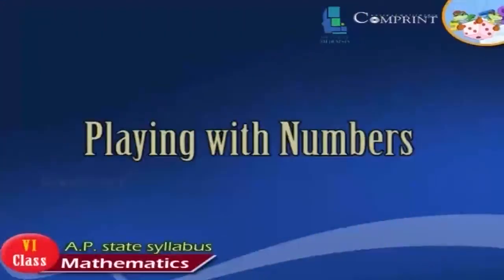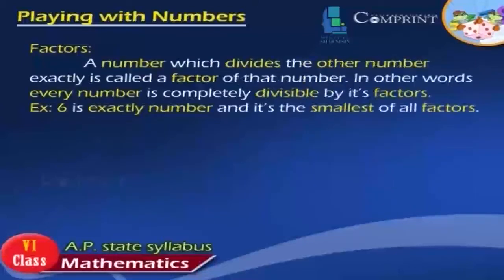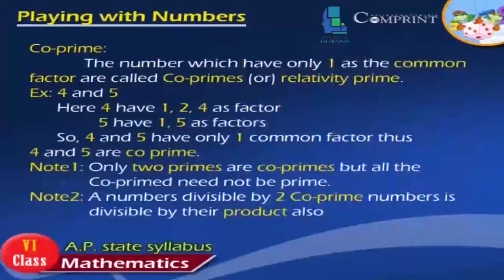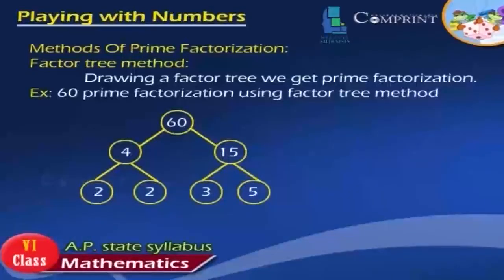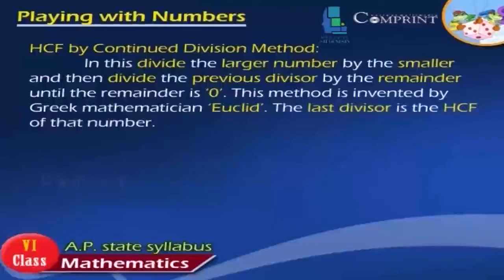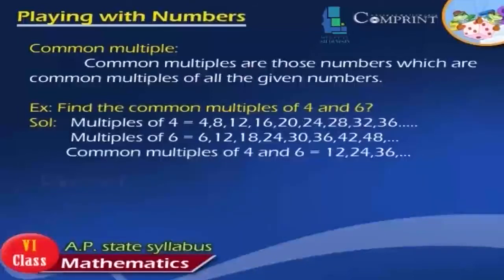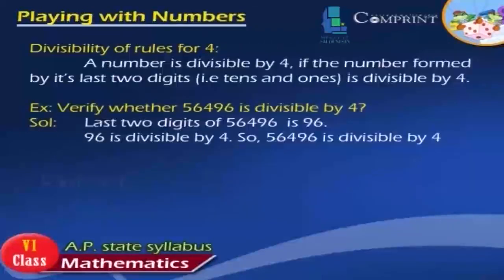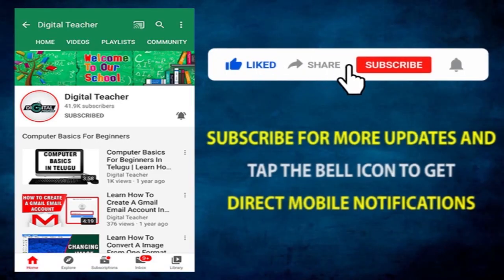Playing with numbers | AP TS Class 6 Maths Syllabus | 6th Class Mathematics | Full lesson | SSC Math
6th Class ||  English Medium ||  Maths | Playing With Numbers || 2020 New Syllabus || Digital Teacher

Playing with numbers | AP TS Class 6 Maths Syllabus | 6th Class Mathematics | Full lesson

Playing With Numbers, 6th Class Maths Studies, English Medium. AP And Telangana State Syllabus Online by Digital Teacher